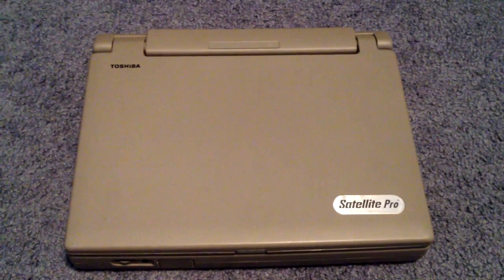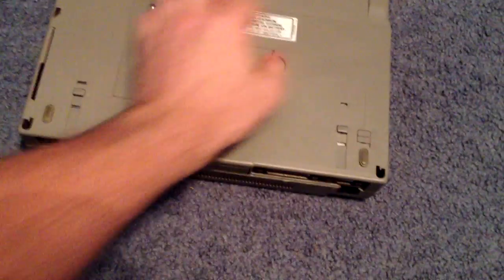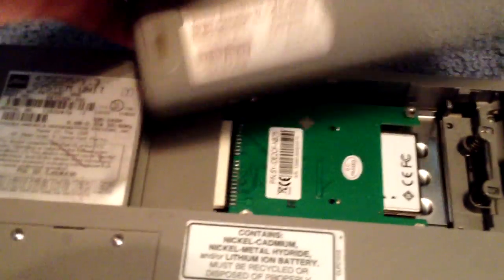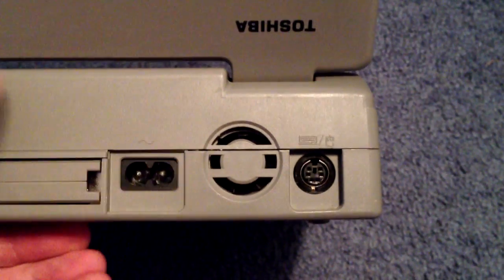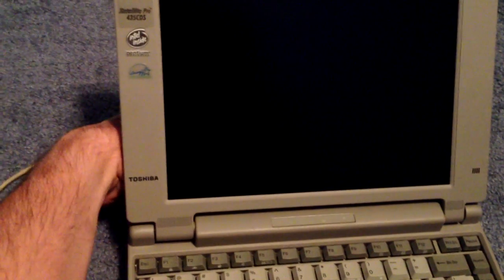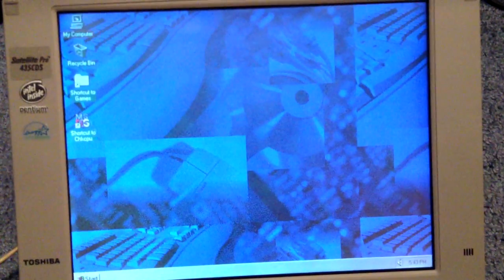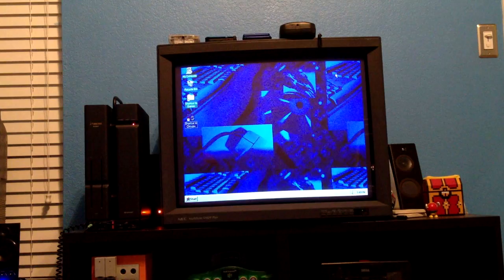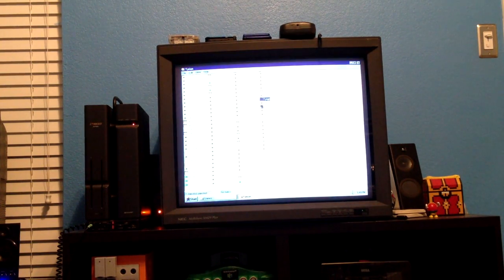The Toshiba Satellite 435CDS - The Obsolete Geek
Something a little more "normal" for once: A nice Pentium laptop and some DOS games!